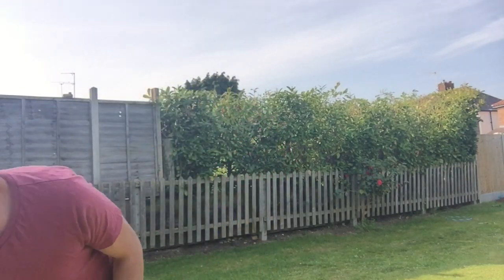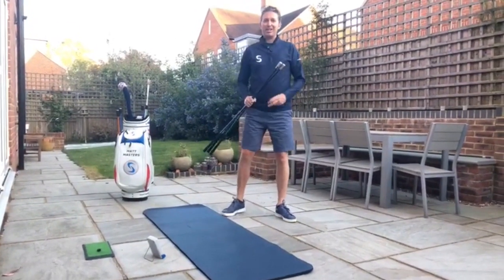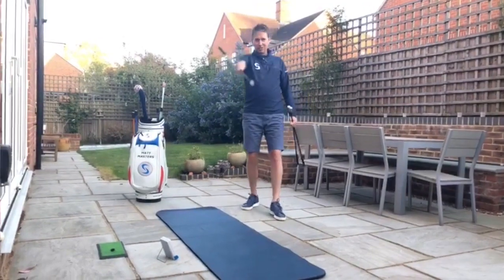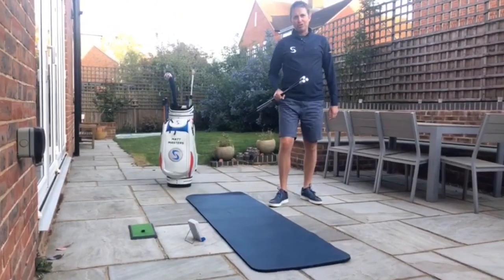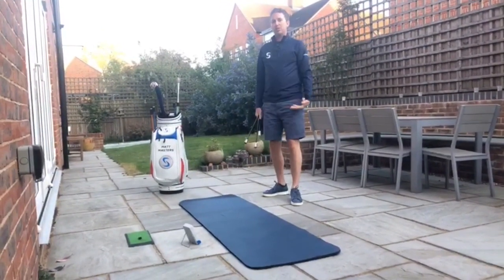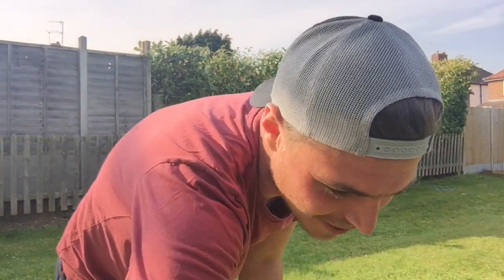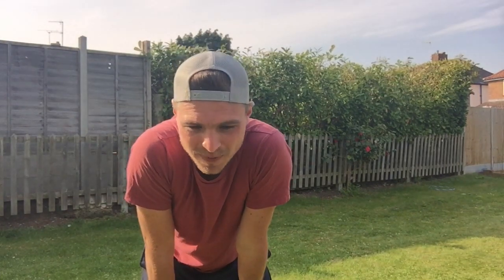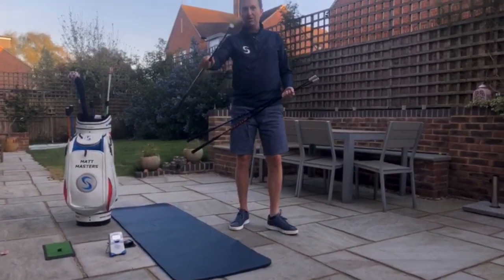SUPERSPEED GOLF SPECIAL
AT HOME WITH CARDYGOLF 🏠 EP 26.

Today, I get seriously put through my paces by Superspeed Europes main man! what an epic work out. I genuinely believe these may be the best training aid on the market !! for more info and to get yours go